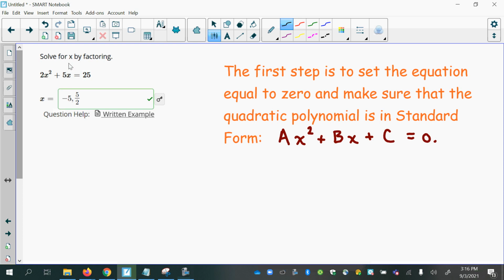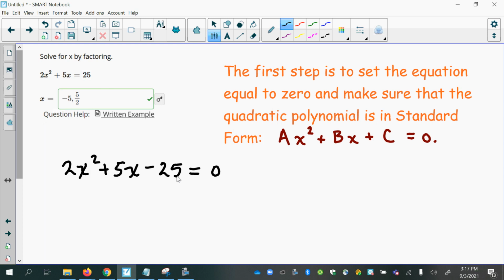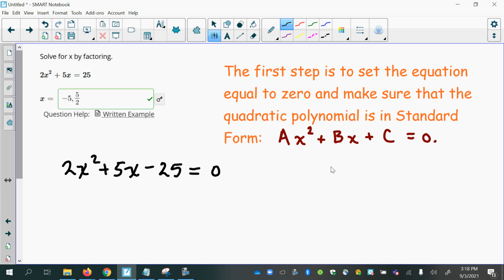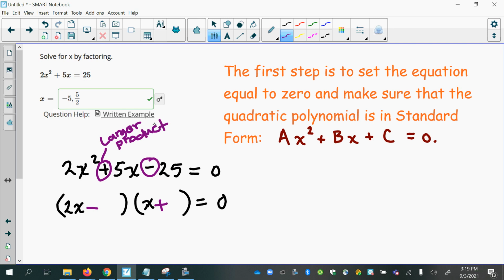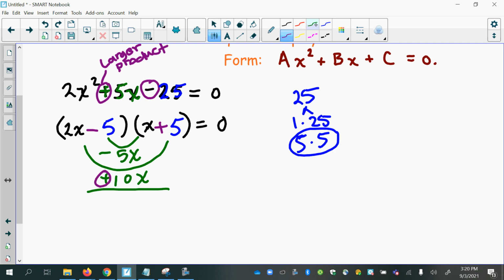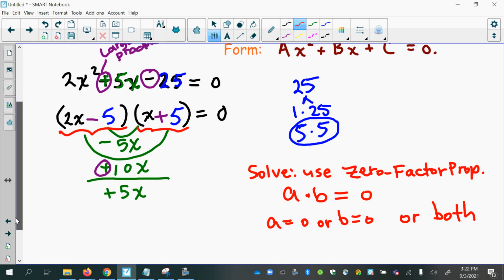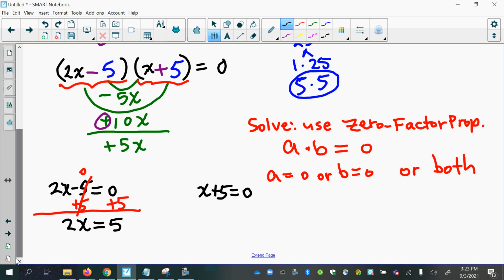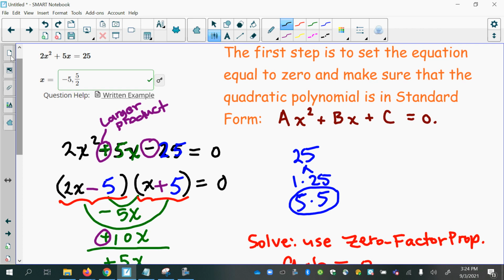GLA 03 #9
Solve a quadratic equation by factoring. Lead coefficient other than 1 and must first set equal to zero.